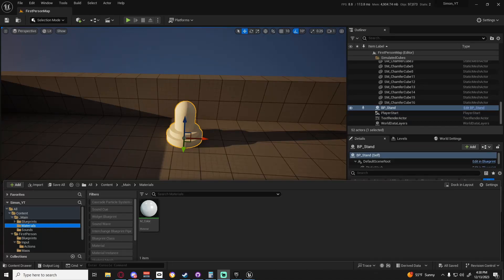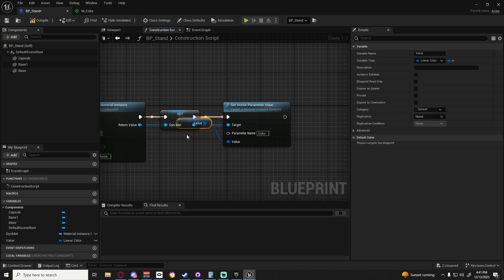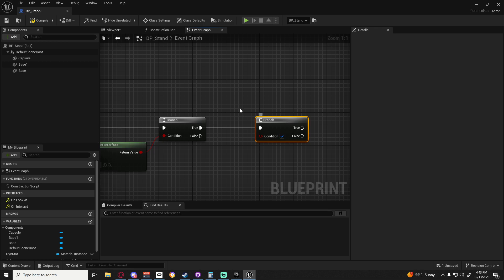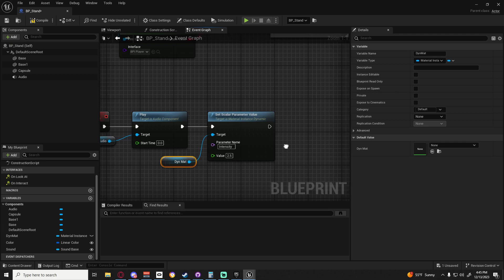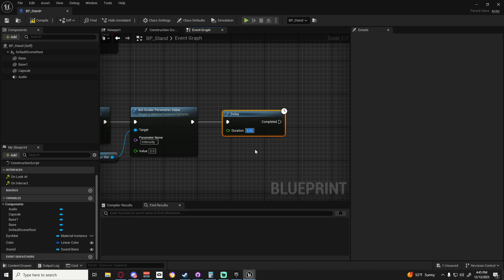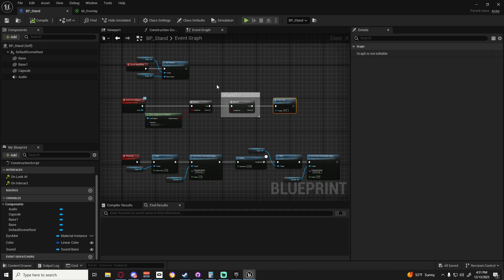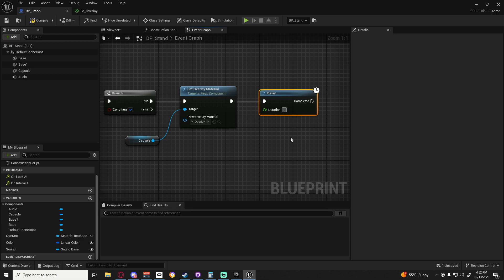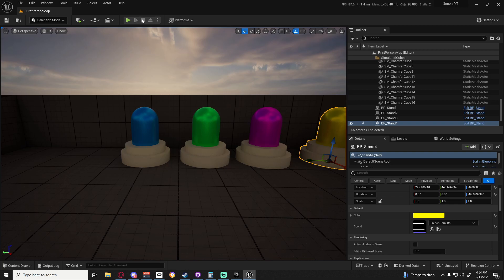UE5 - How to Create a Simon Style Puzzle Pt. 2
Much like the game we all know as love from when we were kids, this puzzle is a "Listen and Repeat" puzzle. In this video we will go over the setup of the musical stands.